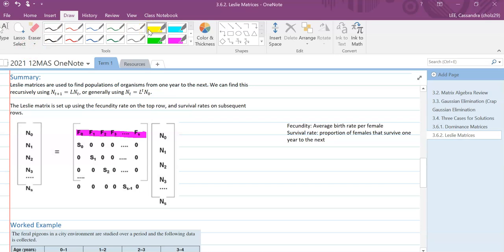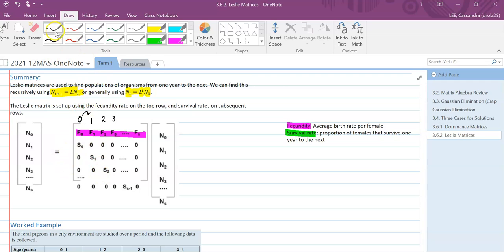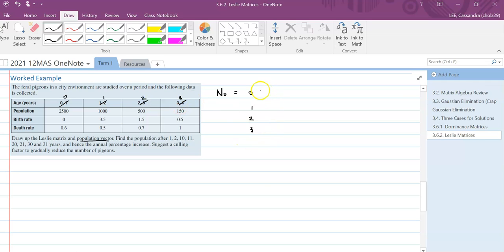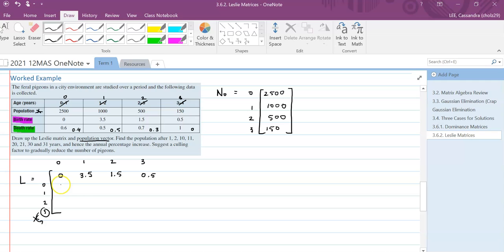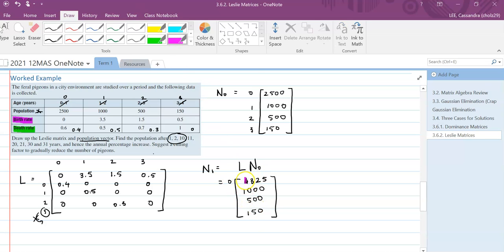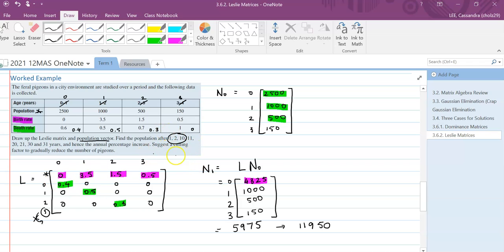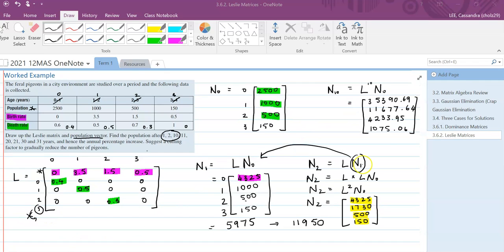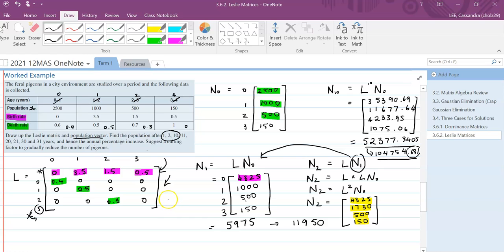3.6.2 Leslie Matrices